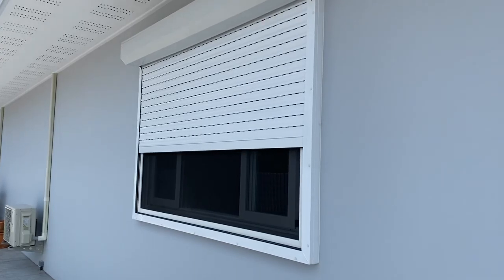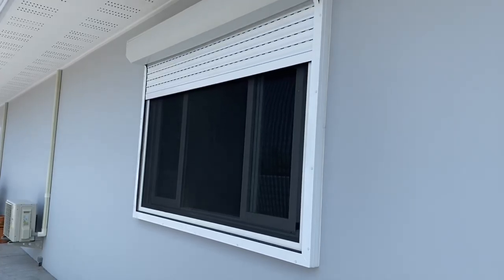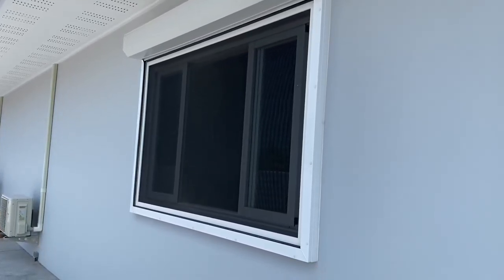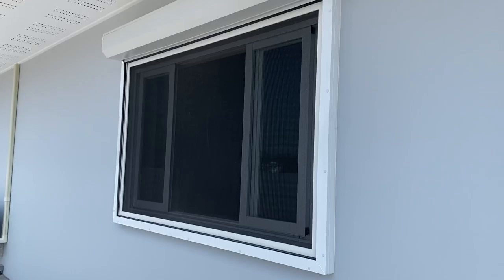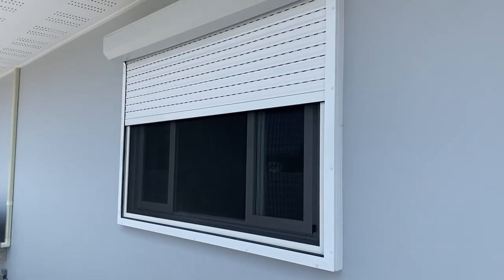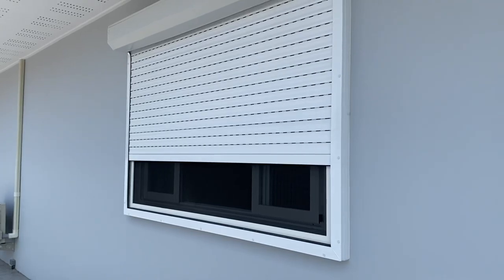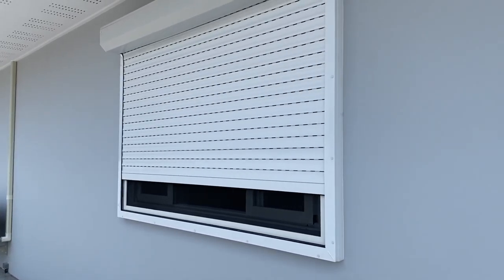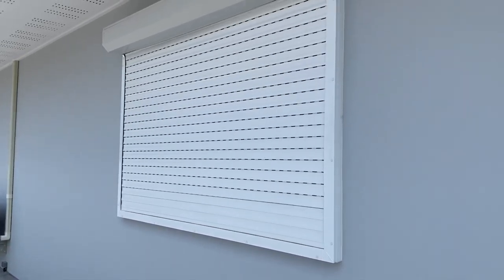Outdoor fixed panel insect screen used in conjunction with a security roller shutter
Fantastic combination of screen and security roller shutter to create one full solution against insects and larger intruders